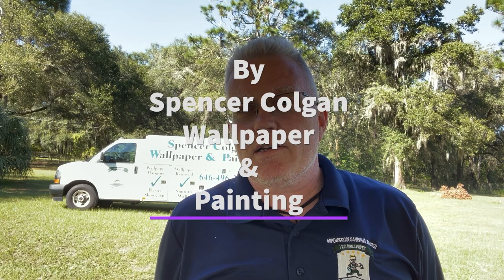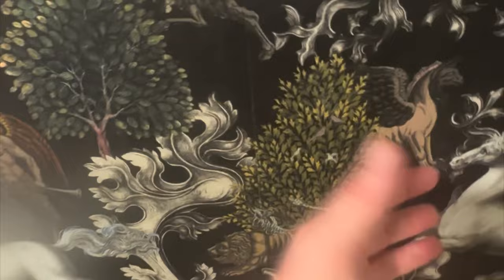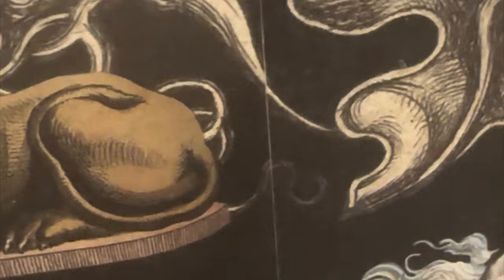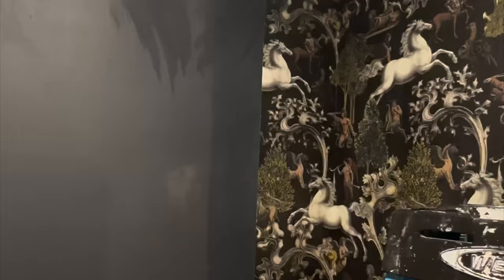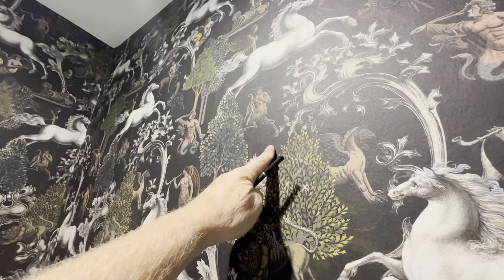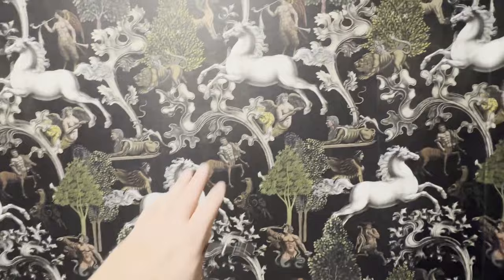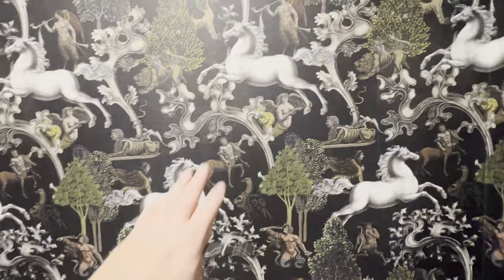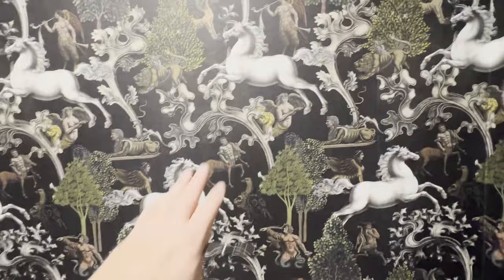Avoid White Seams on Black Mind the Gap Imaginarium Dark Wallpaper - Spencer Colgan